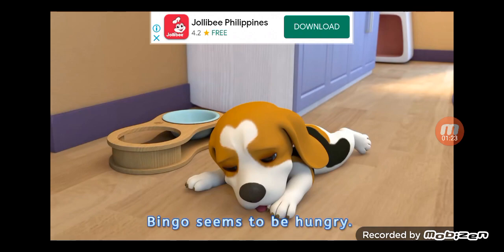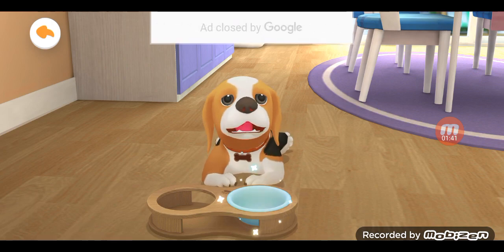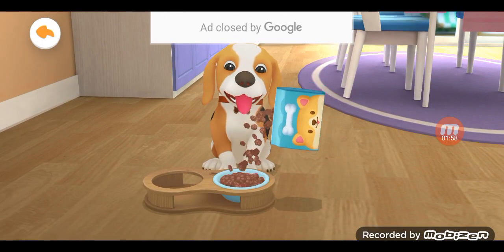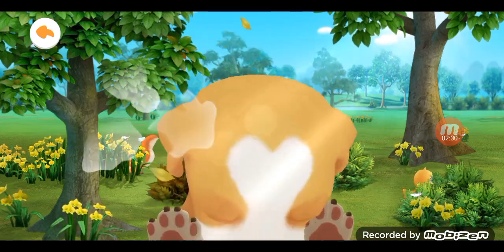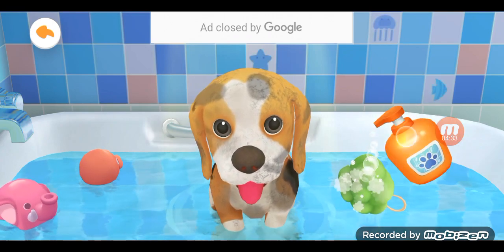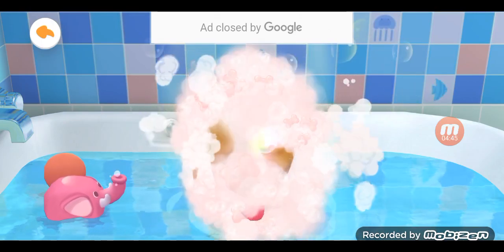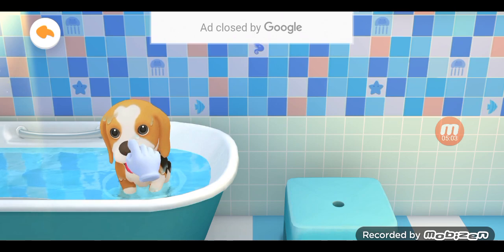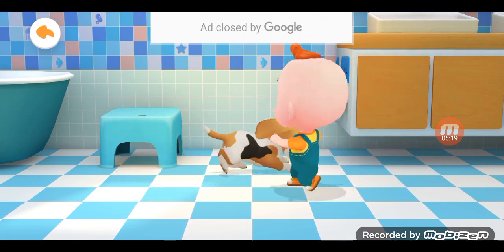Hamtaro Plush Super Jojo My Home